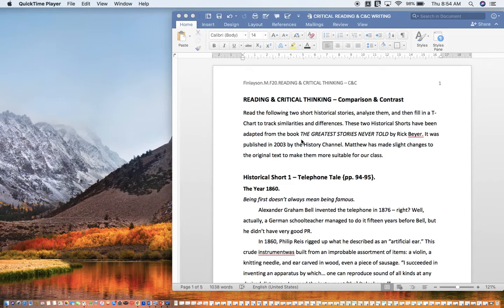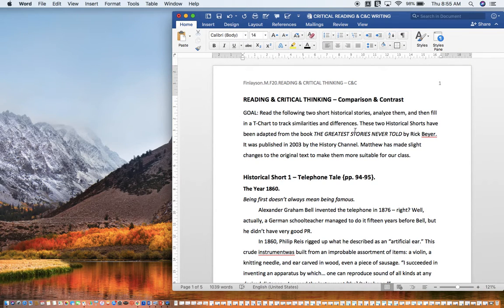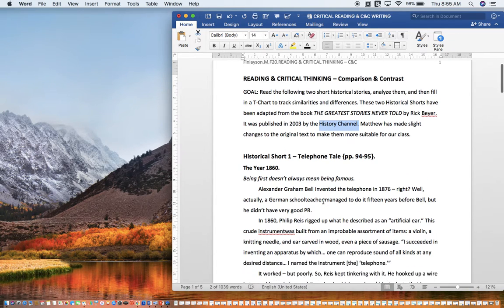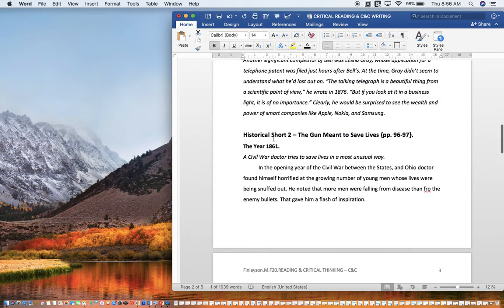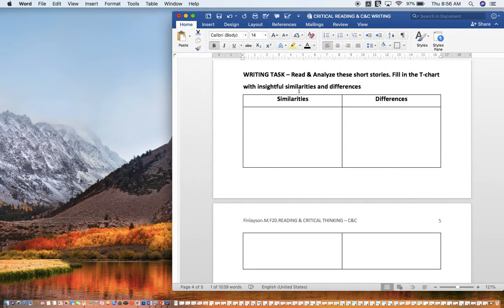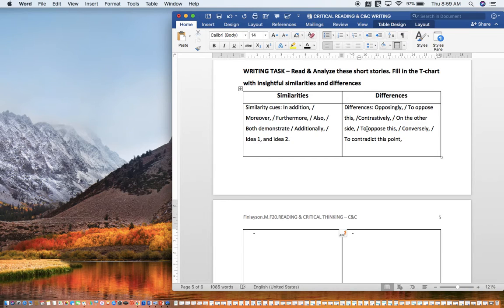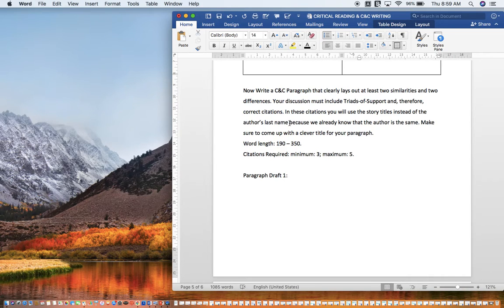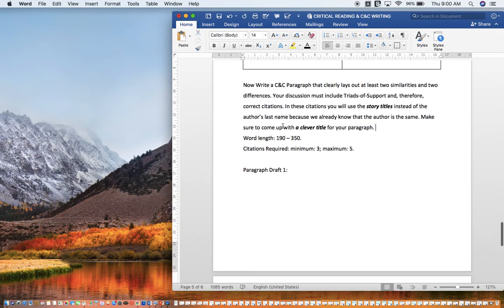Critical Reading & Writng Assignment WK12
A brief introduction to today's in-class assignment.